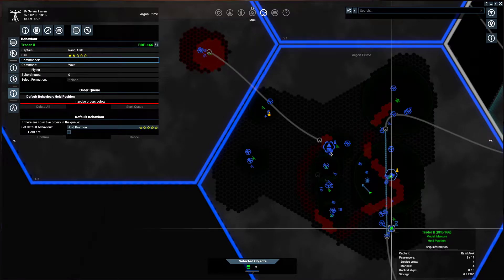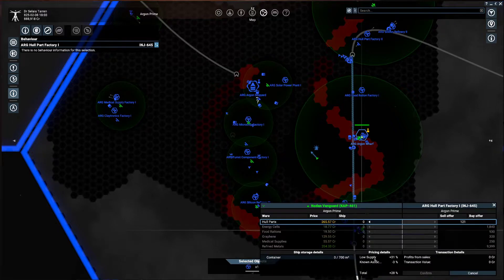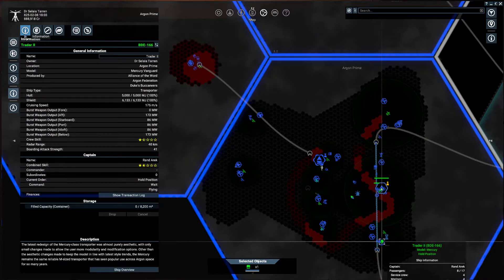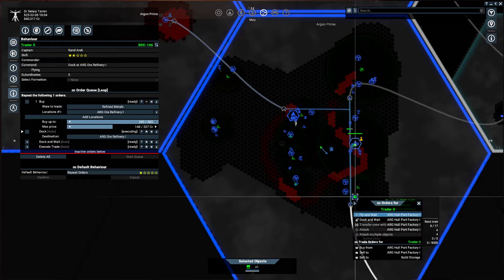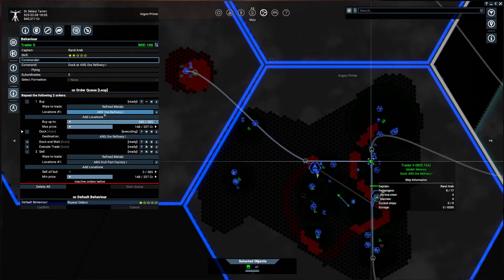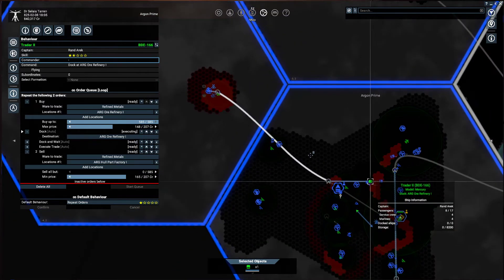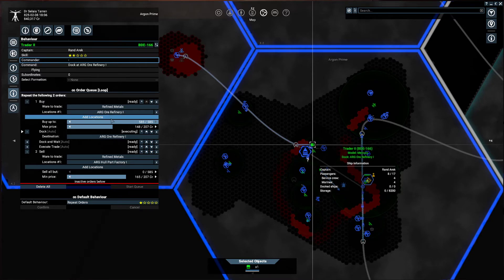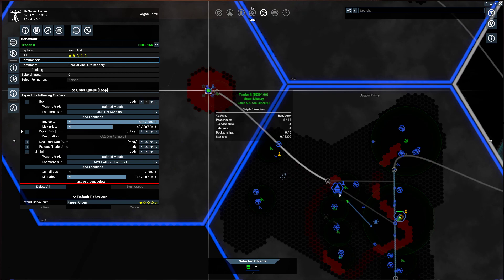X4 Foundations What Does Repeat Orders Do? The basics of repeat orders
This video covers the basic usage of the "repeat orders" behavior in X4 Foundations.